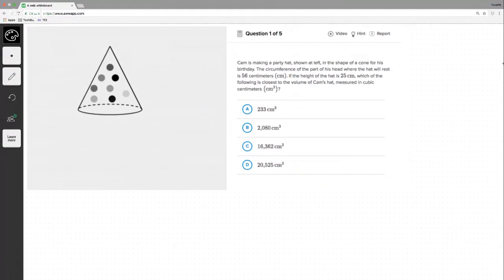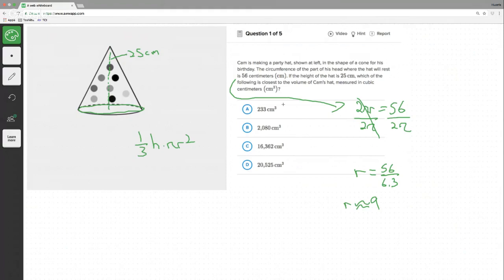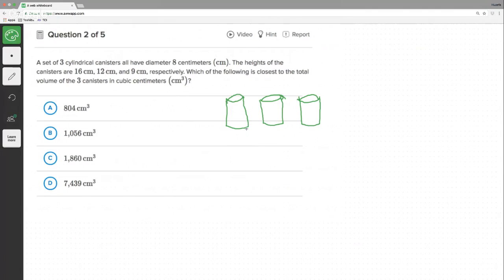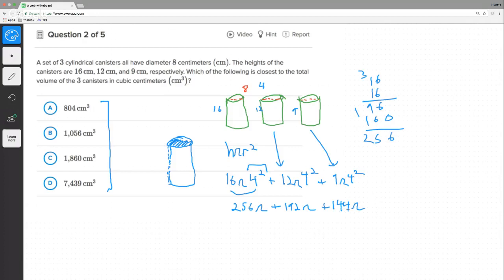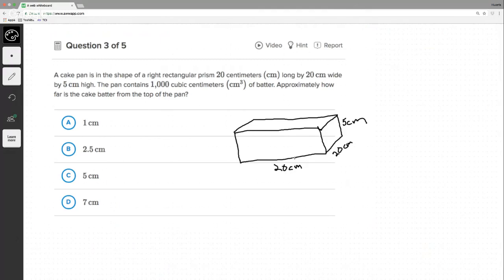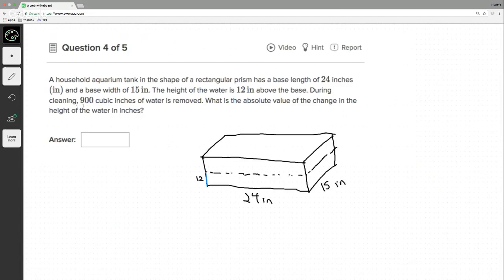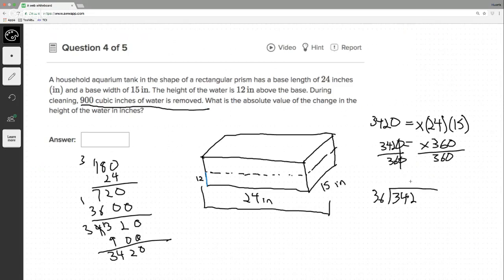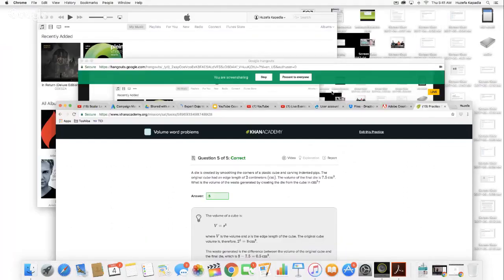SAT Khan Academy Solving Volume Word Problems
Watch me solve Volume Word Problems from the SAT Math section from Khan Academy. Tune in to gain clarity on these tough problems!